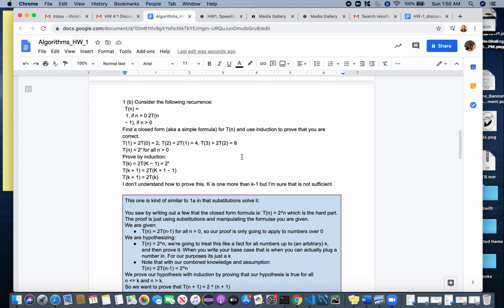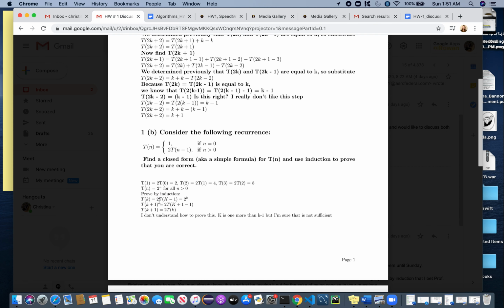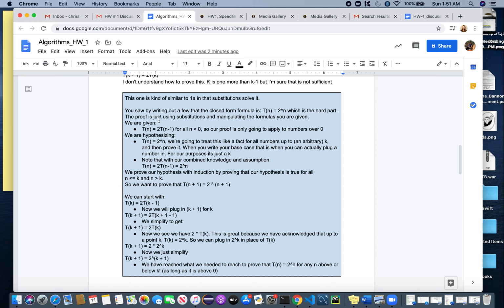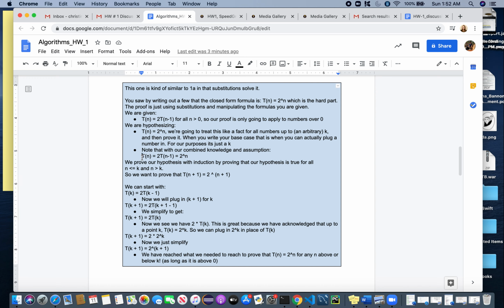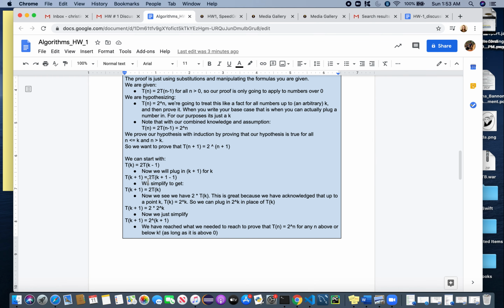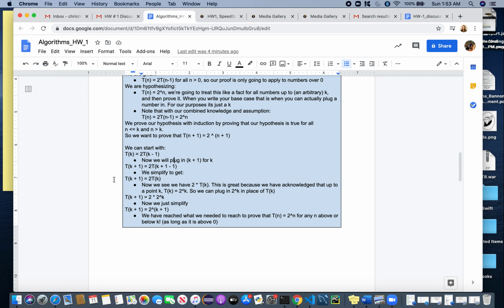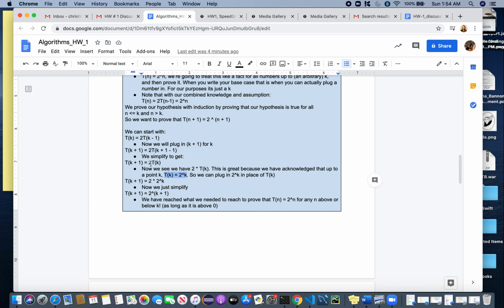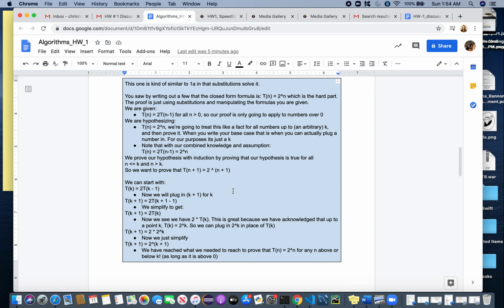ADAA HW 1 Problem 1B